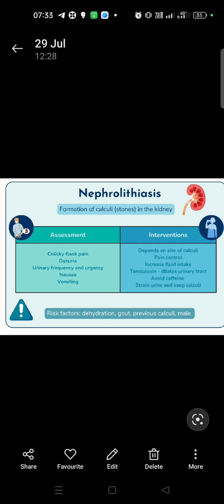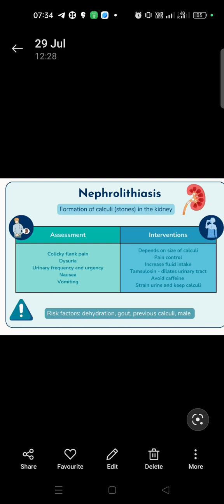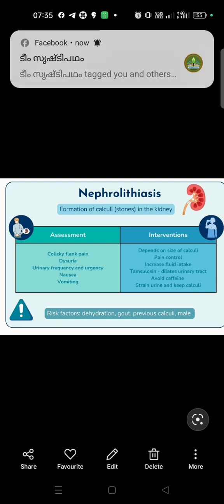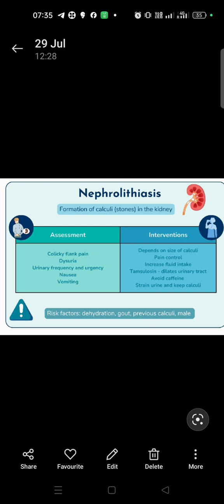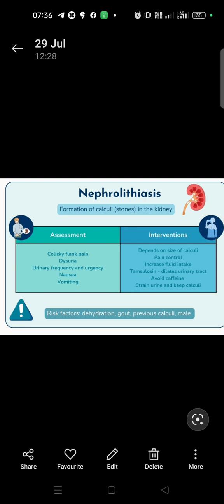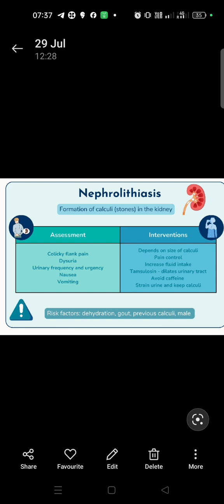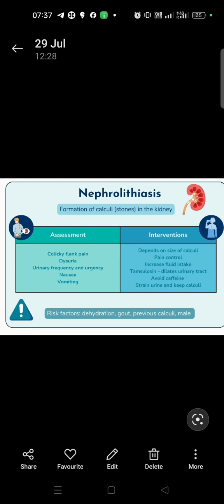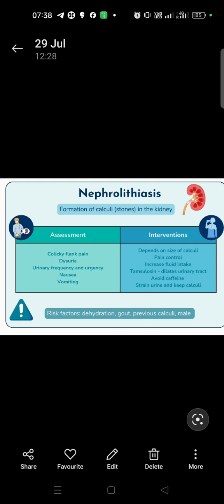18 November 2024